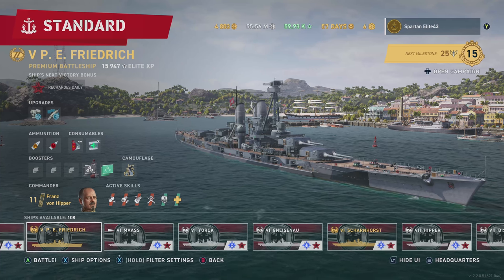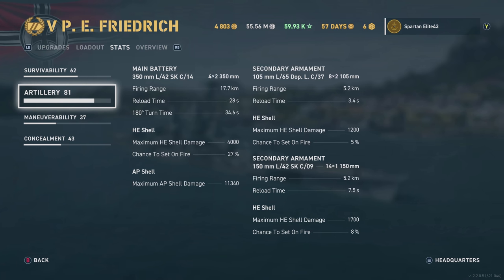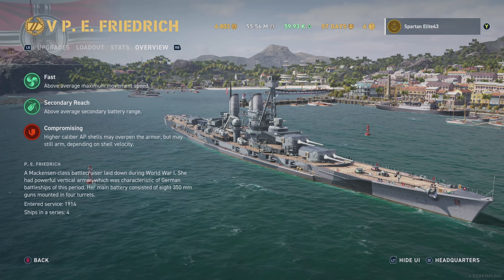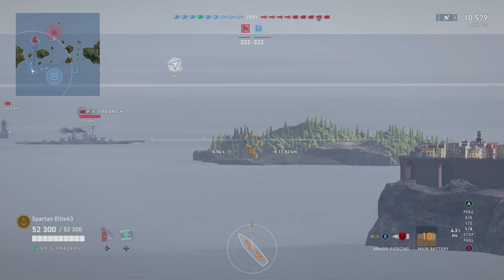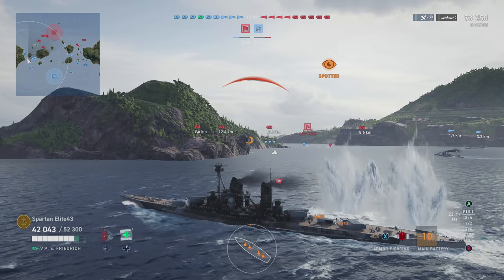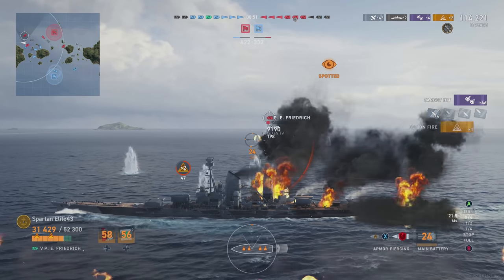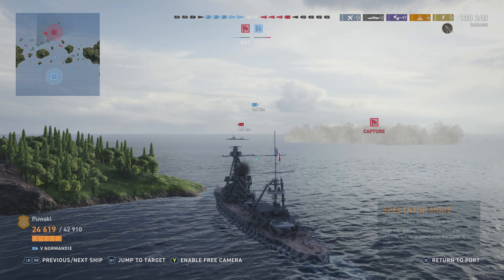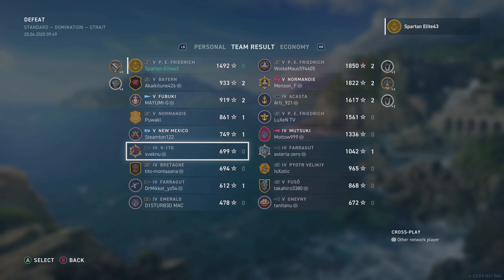Meet The Prinz Eitel Friedrich! Tier 5 German Battleship World of Warships Legends Xbox One X 4k